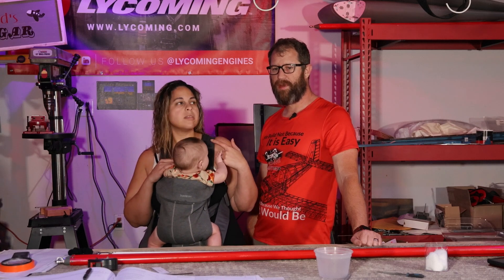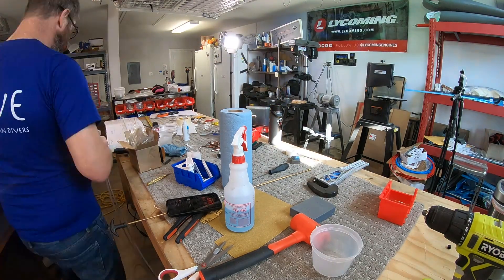Progress On Our RV-14A Quick Build Wing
After we received our Vans Aircraft RV-14A Finish Kit, we needed to get back to building on our Quick Build wing.    We discuss how we've:
* Got the Basic Wiring Done
* Wing Tips
* Aileron Trim
* Wing Tip Lights by FlyLED
* Push Tubes

For your best resource for Vans Aircraft Avionics.